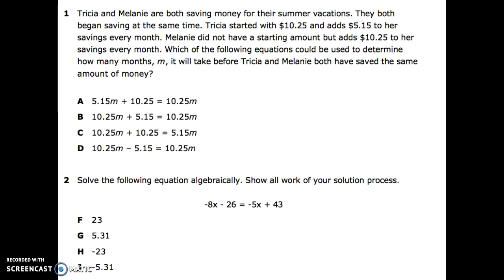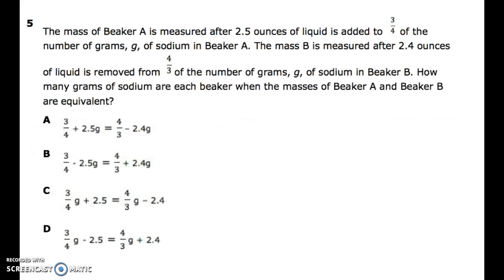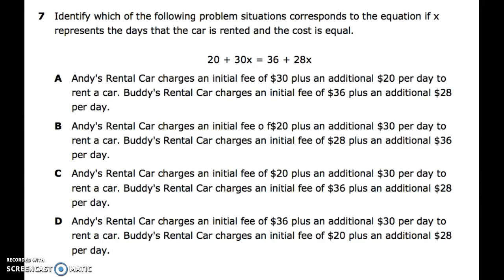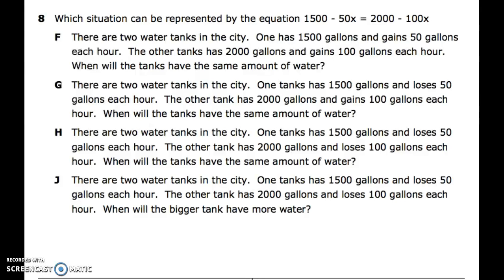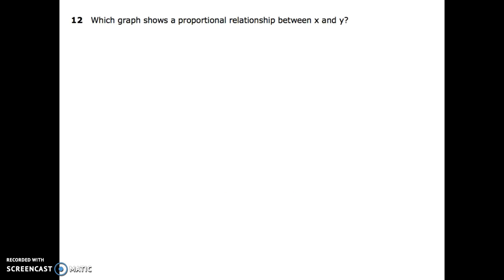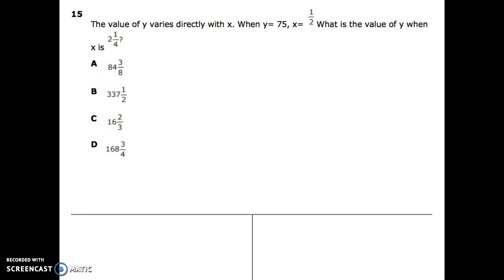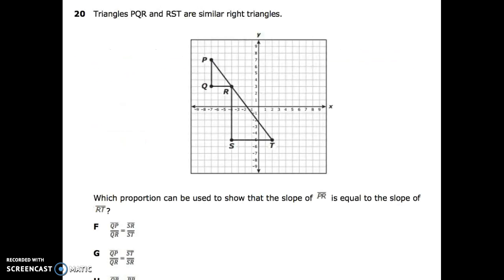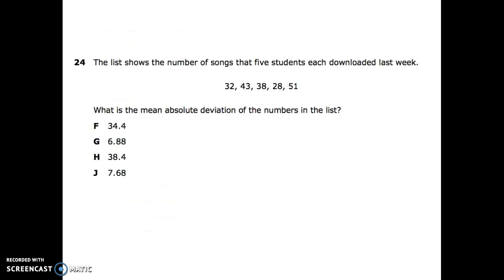LCISD Math Grade 8 Unit 5 & Semester Test 16-17